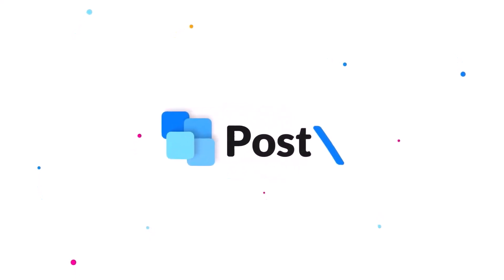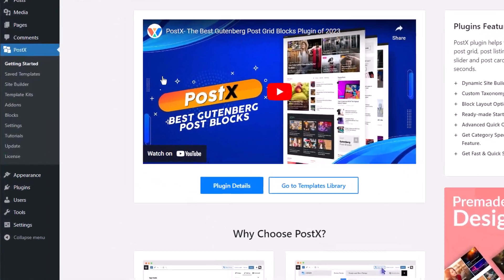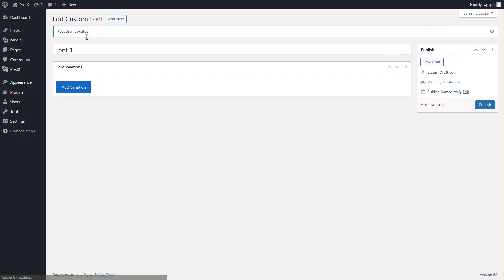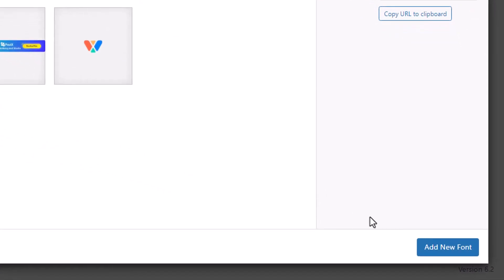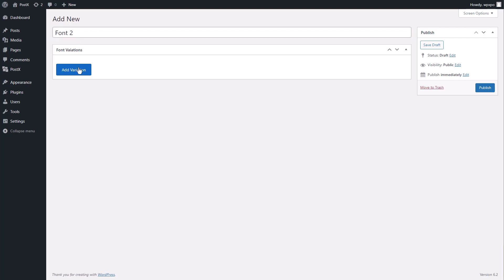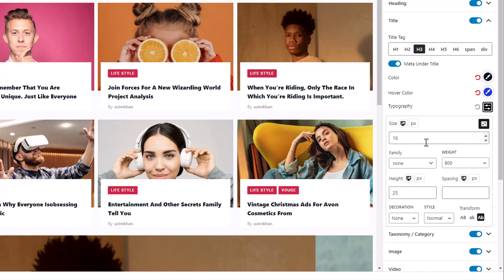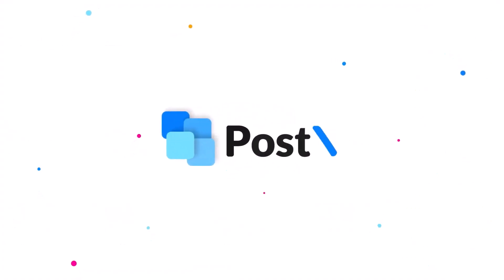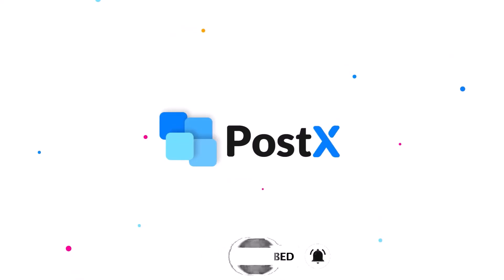How to Add Custom Font in WordPress (Quick and Easy Guide)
NEW ⏰ This video will show you how to add custom fonts to WordPress Websites using the PostX plugin. You can add your favorite fonts along with their variations to your website effortlessly.

Timestamps
00:00 Introduction
00:32 Enable Custom Fonts addon
00:50 Add Fonts and Variations
02:14 Use Custom Fonts in WordPress Gutenberg Blocks
03:03 Outro

★ Important Links ★

★ Social Links ★